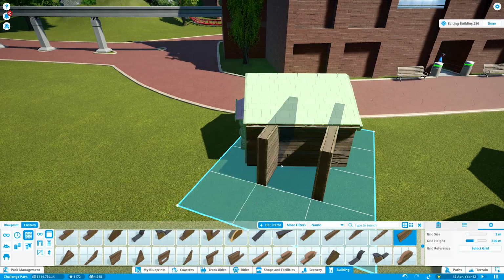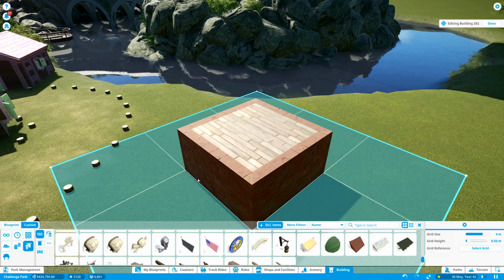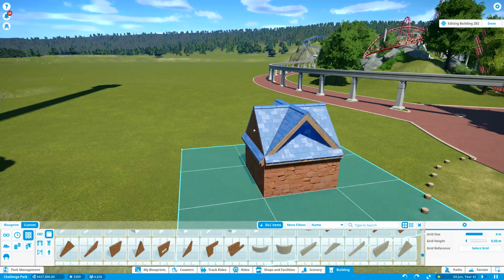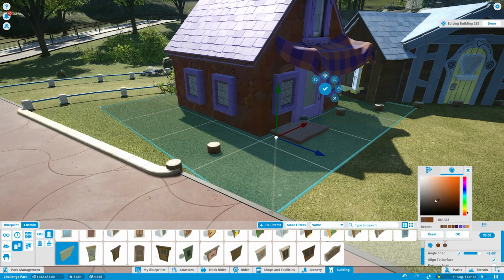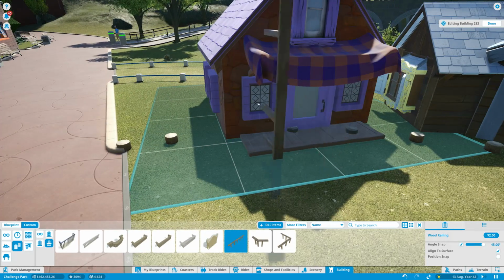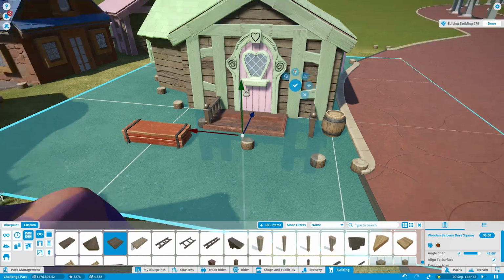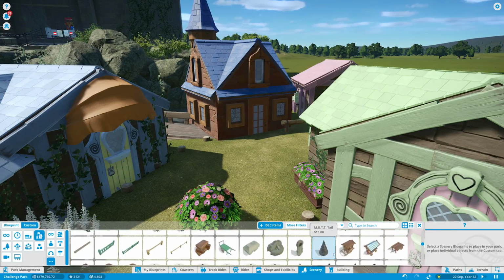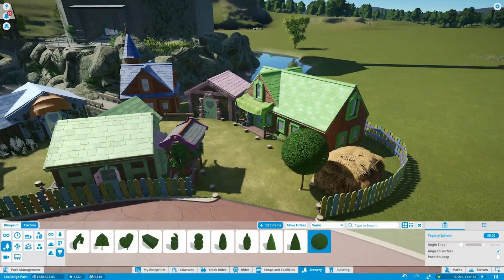Let's Play Planet Coaster - Hard Mode - Part 29 | MINIATURE TOWN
We're building a small, fantasy themed village in front of the castle we built last episode!